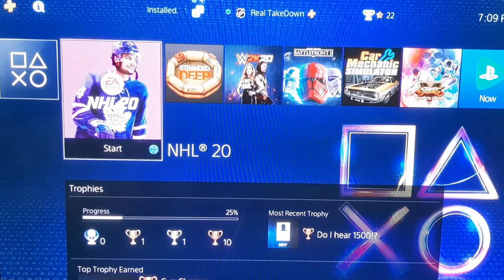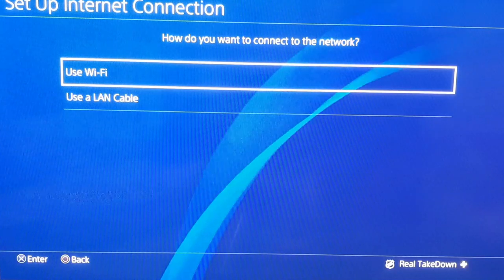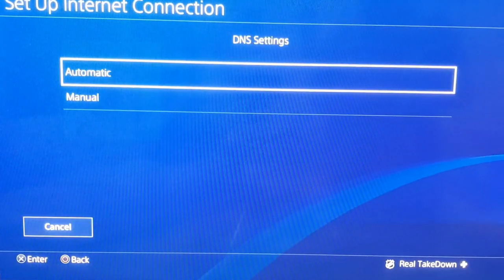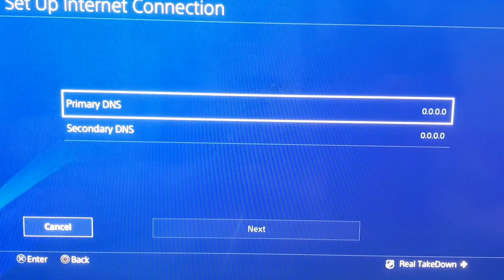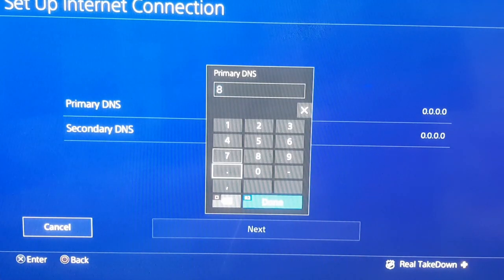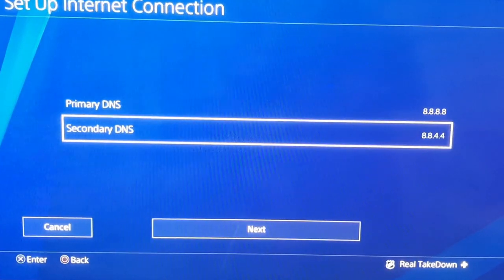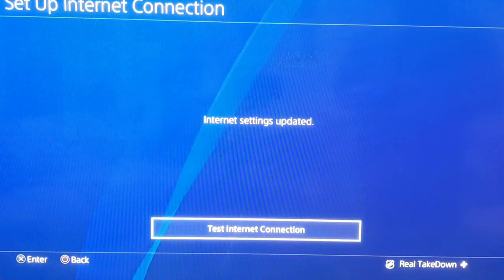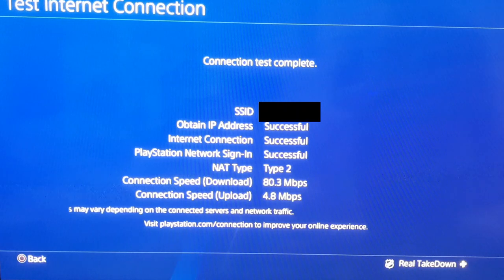HOW TO FIX DNS ERROR CODE ON PLAYSTATION 4 (December 2024)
Here is the quick and easy way to fix the DNS error code right on your PS4. This is the easiest solution for DNS error codes for PS3, PS4, and PS5. If all else fails try resetting your modem and console and try again.

Share with those experiencing the same error.

And More!